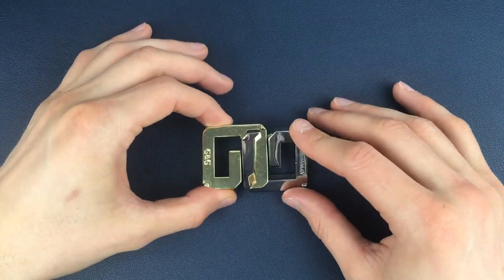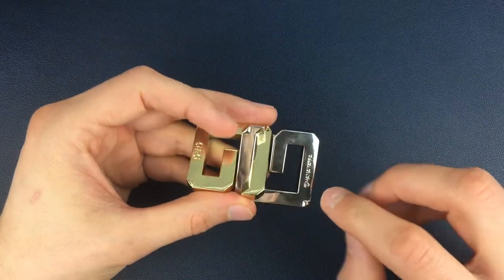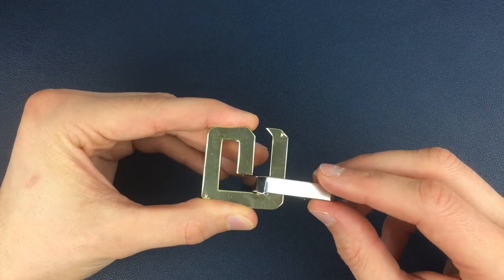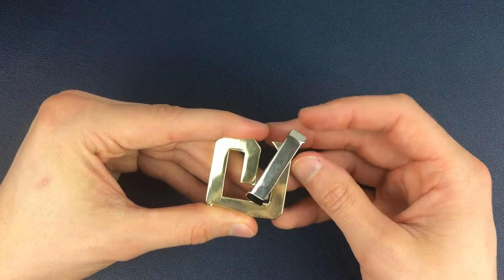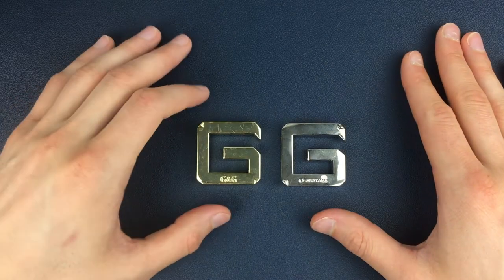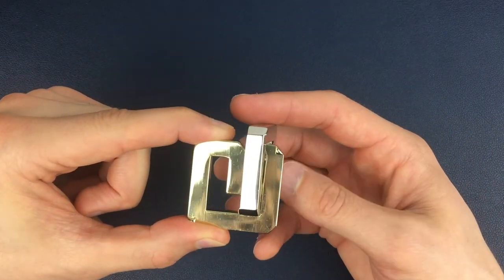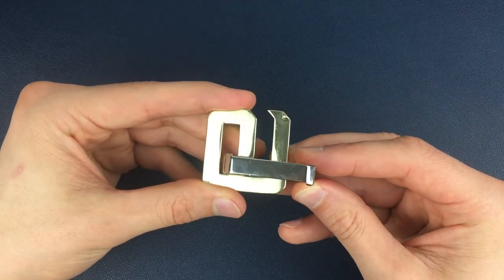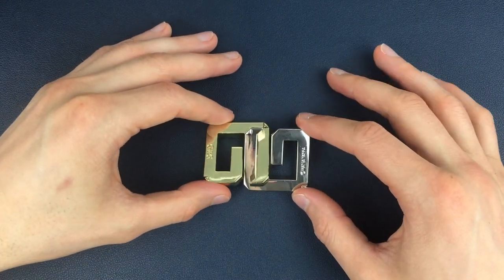G&G PUZZLE SOLUTION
Today I'm going to show you the Hanayama G&G solution.

To get more puzzles like the G&G puzzle, check out the Puzzle Master website;

The G&G puzzle is a level 3 out of a possible 6 on the Hanayama difficulty scale.

The solution is a set of fairly straight forward moves, hopefully I've done it in a way that is easy for you to follow along to.

Enjoy the Hanayama G&G solution!

Timestamps-
0:00 - Intro
0:19 - Disassembly
1:48 - Assembly
2:58 - Tips & Tricks